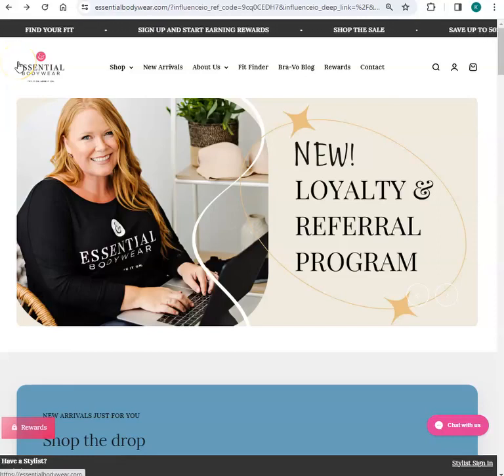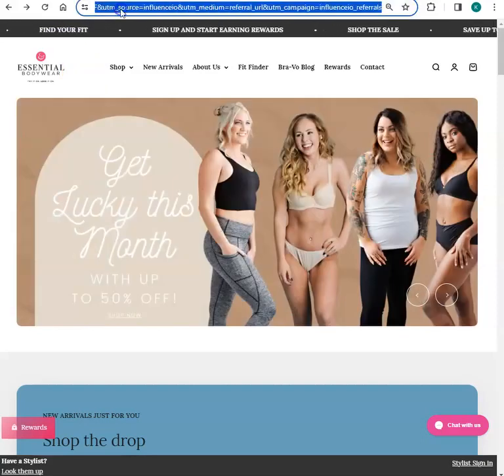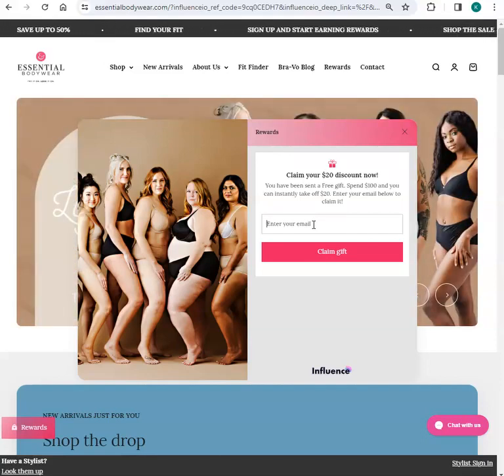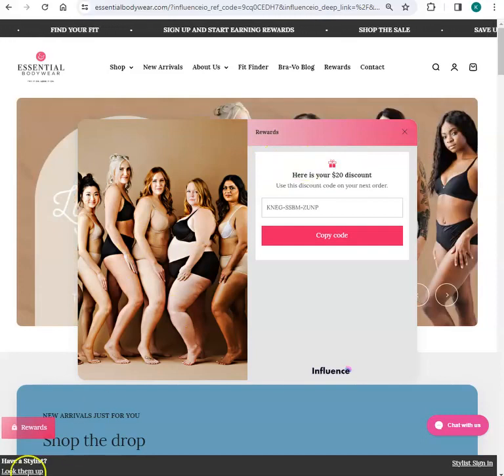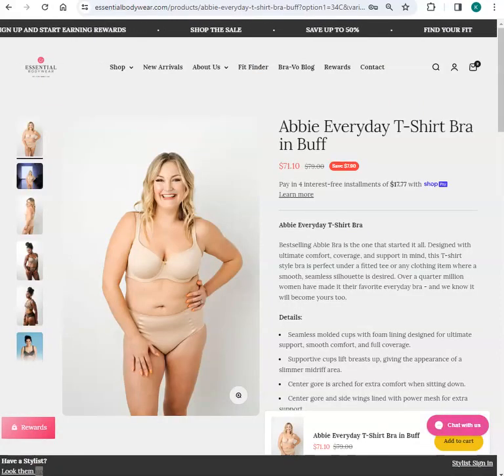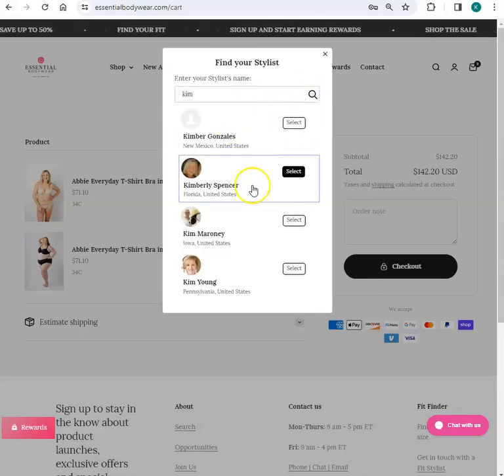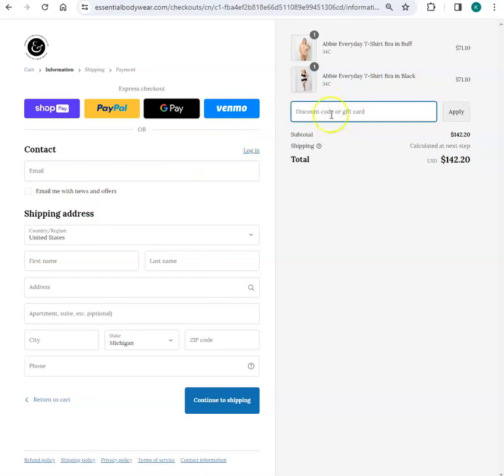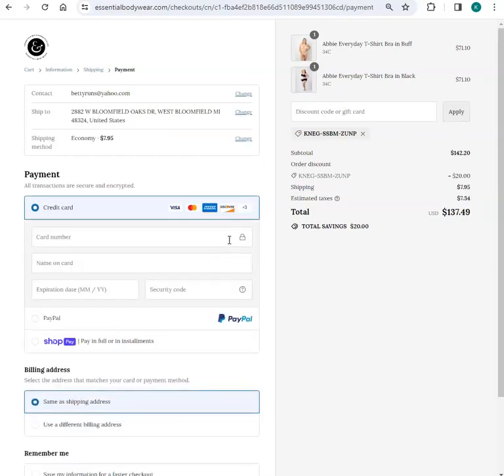How to use your $20 Referral bonus when you spend $100 or more